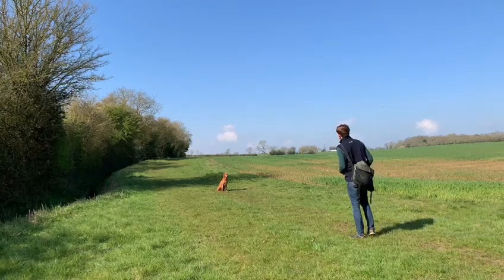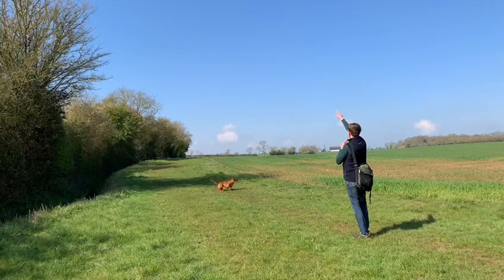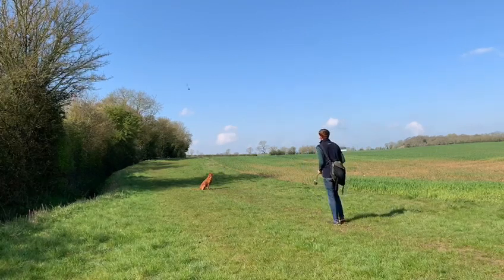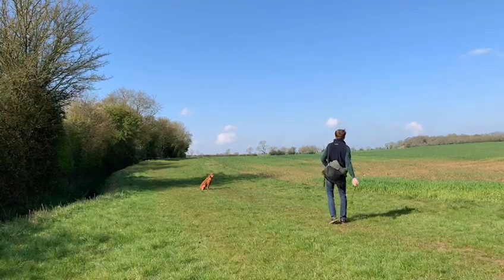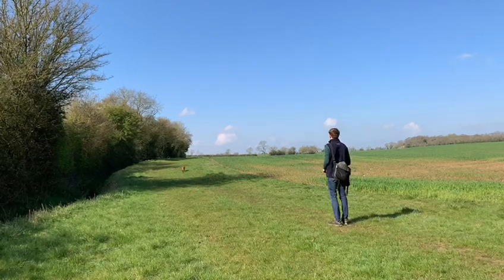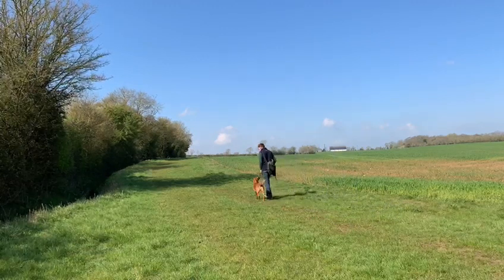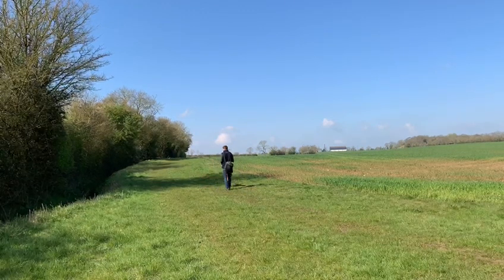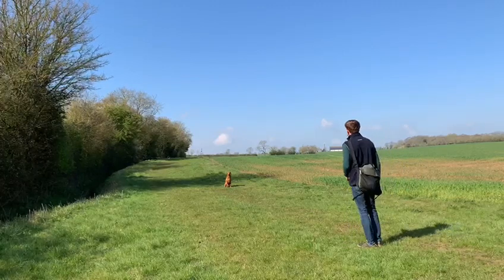VLOG: Advancing Directional Work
Jess and Scott are BG Ambassadors. They use reward-based positive techniques to train their gundog as taught on the Gundog App. As novice trainers, we are following how they work through different challenges using these proven techniques to build a stronger bond with their dogs.